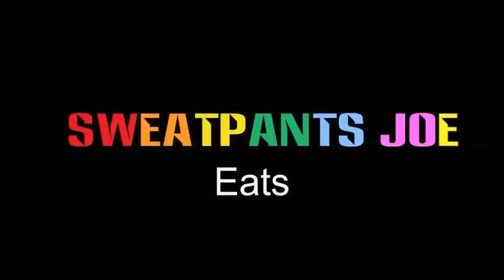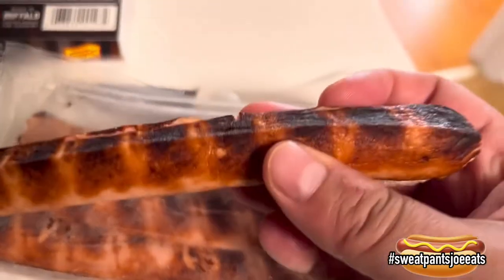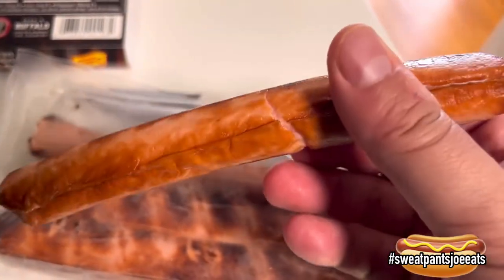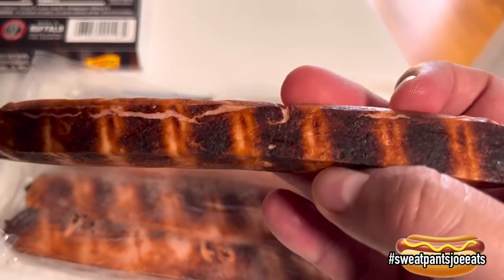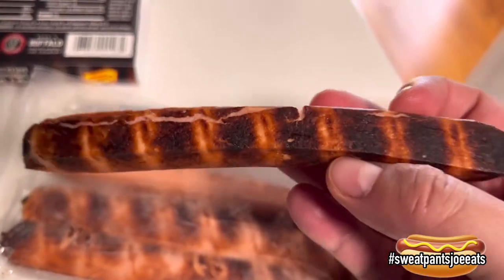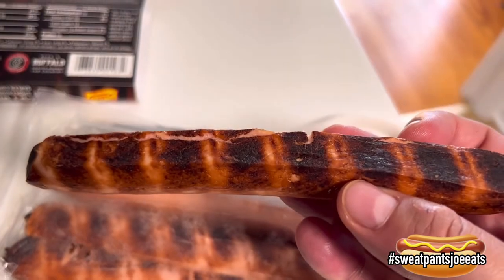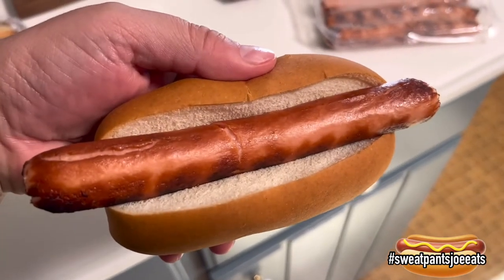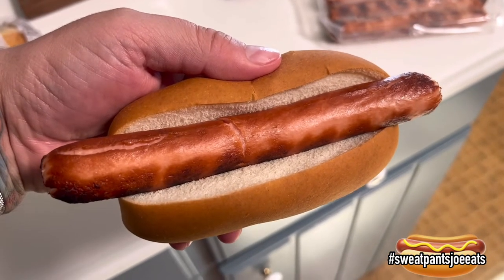Sahlens Grilled For You Hot Dogs Review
This is a hot dog review of Sahlens Hotdogs. These hotdogs are the Grilled For You Smokehouse Hotdogs by Sahlens. Priced at $4.99 for 4 of them this is not a good bargain at all.

Sahlen Hot dogs
Sahlen Hotdogs Review
Sahlen hotdogs
Sahlen Grilled For You hot dogs
Sahlen Smokehouse Hot dogs
Hot dog review
Hotdog review
Hotdog
Food review
Buffalo NY Hot dogs
hotdogs
food review